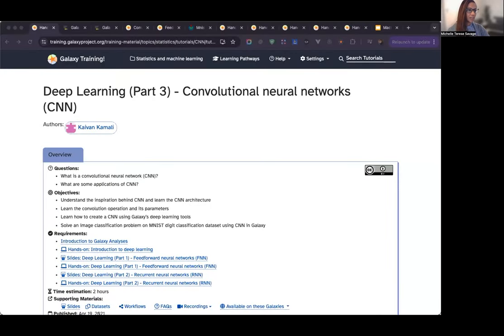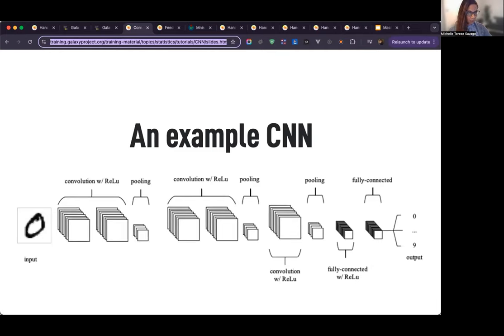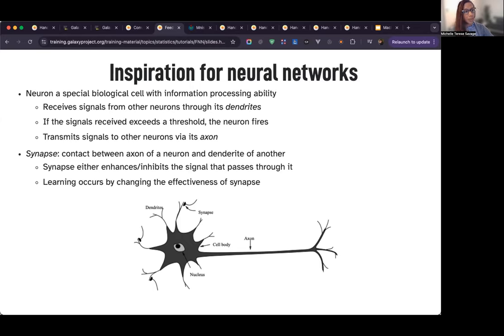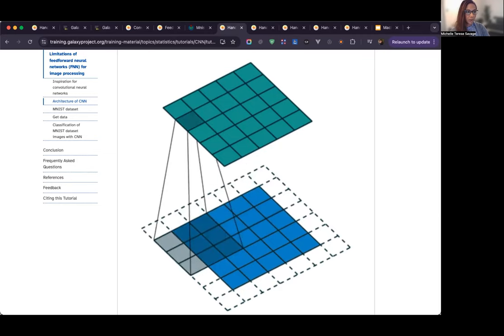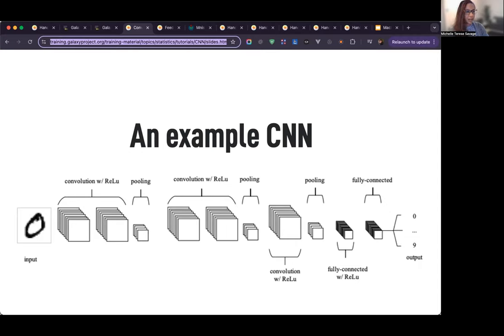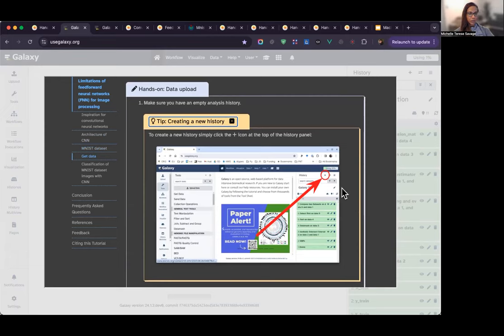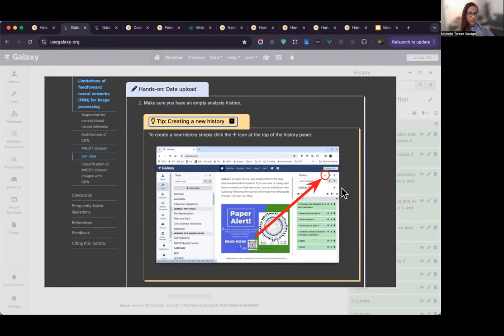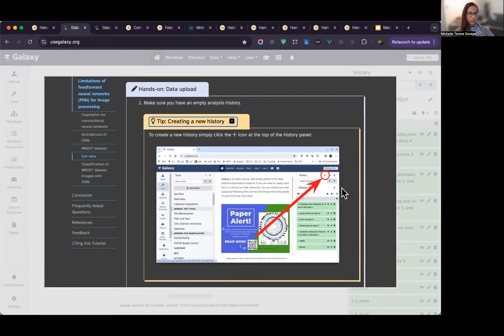GTN Tutorial: Deep Learning (Part 3) - Convolutional neural networks (CNN)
Speaker: Michelle Terese Savage